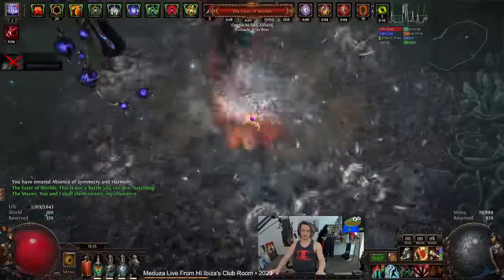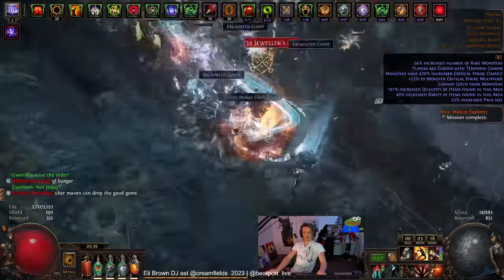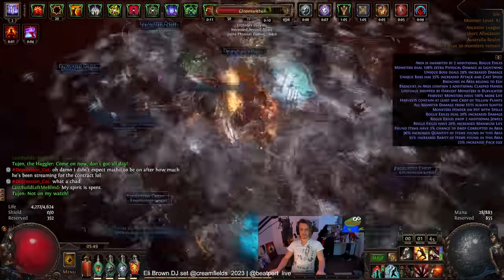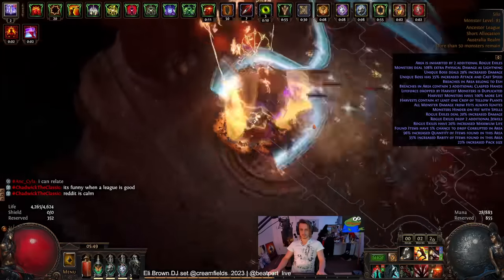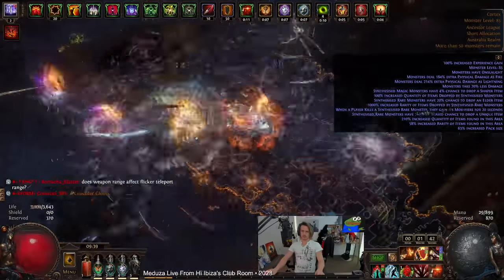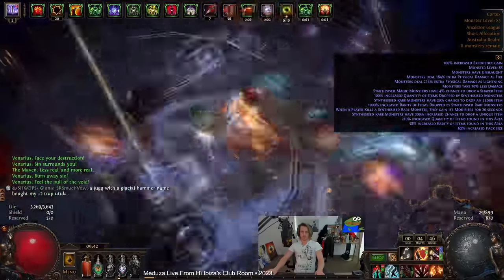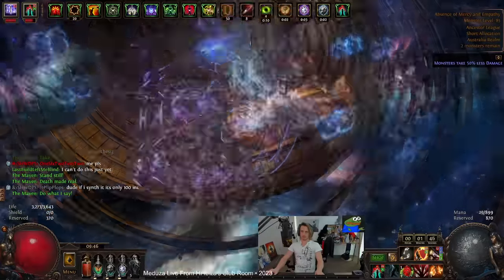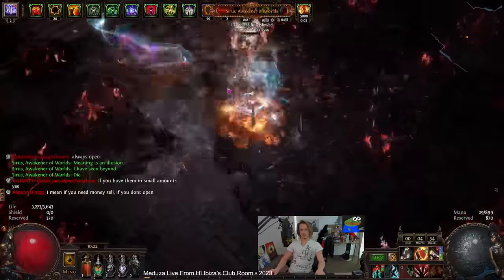Splitting Steel Return Proj Is Completely Insane - Saviour Impale Thicc Champion ft. 0 Bitrate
Yea so the footage is gonna be garbage with how low the bitrate for this build is but all in all if you can get over mashing call of steel frequently then you'll love playing Splitting Steel, it's pretty OP atm.